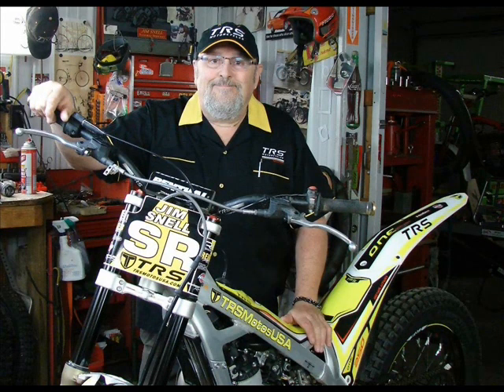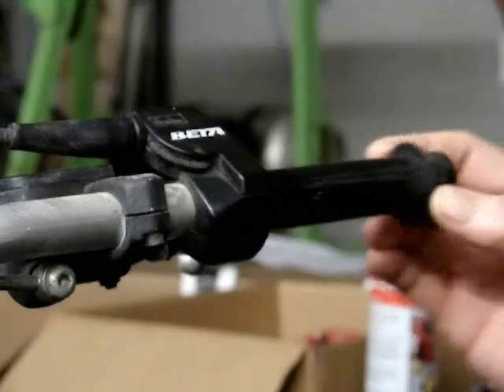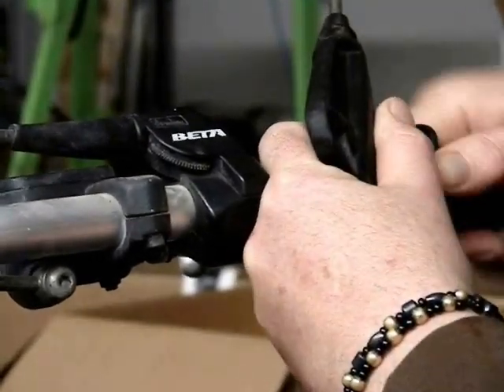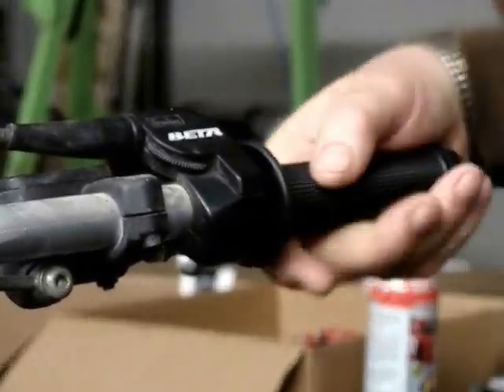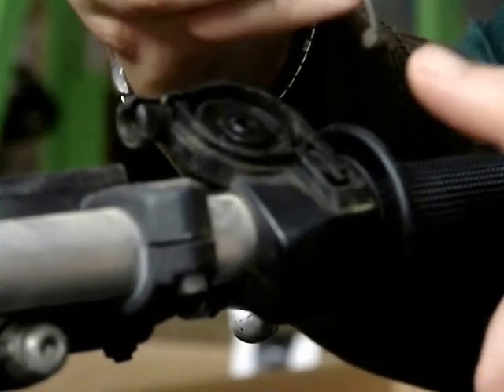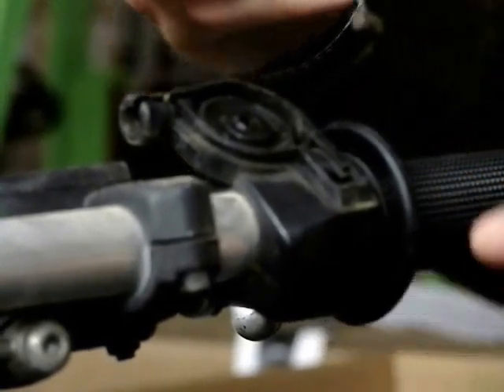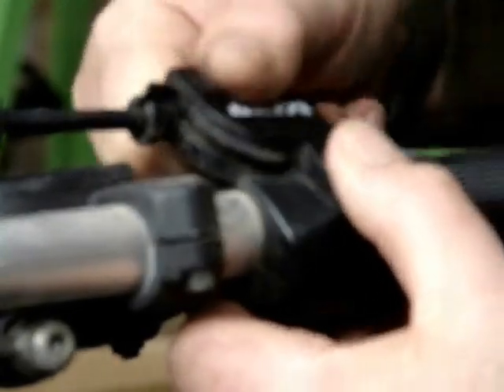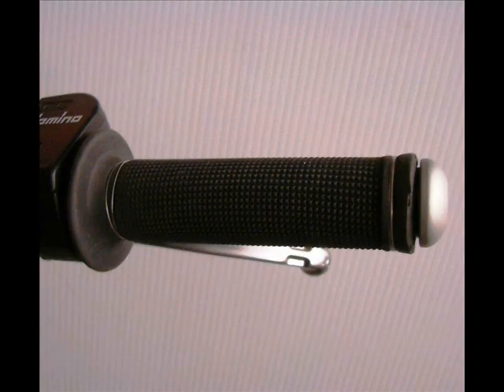Jim Snell explains the DOMINO trials throttle and installation of grips